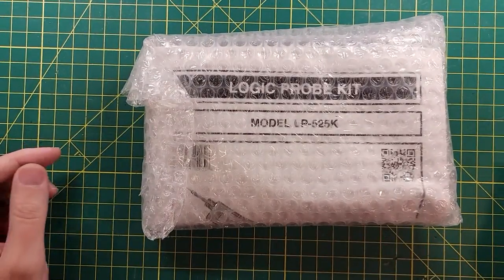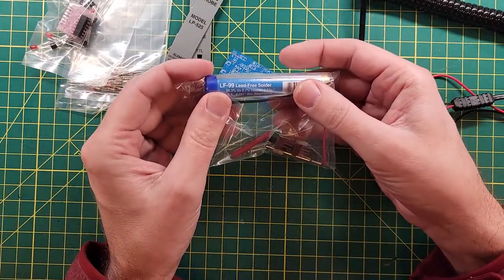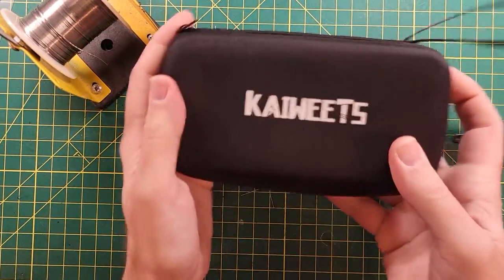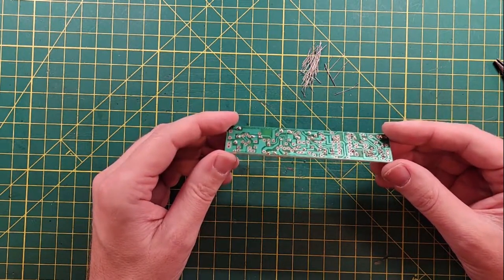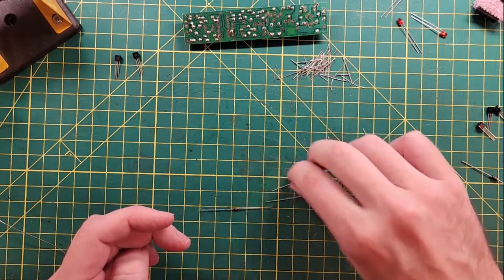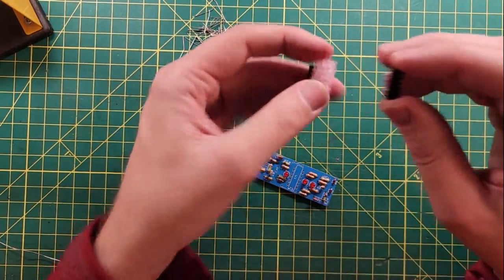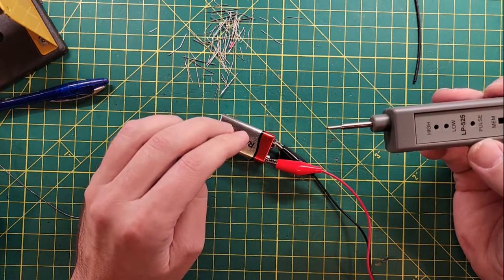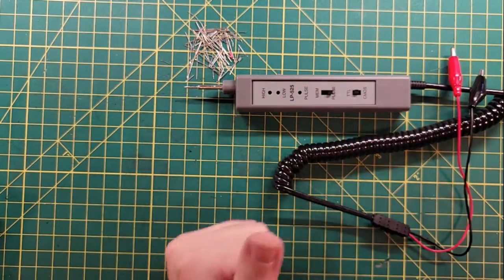Elenco Digital Logic Probe LP-525K - Let's Build it!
Logic probes are great for troubleshooting 8-bit computers like the Commodore 64.  You can determine if data is flowing between/thru chips.  This is a basic kit that would get you in the game for less than $20!